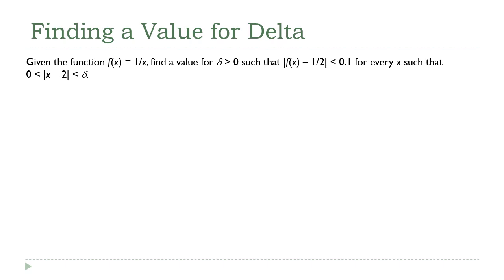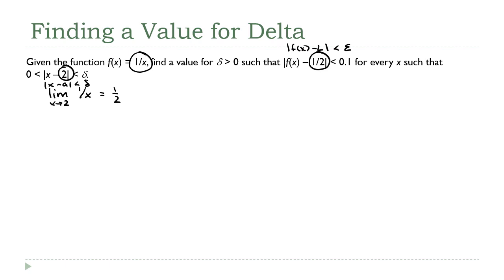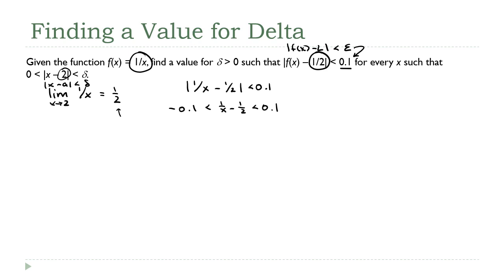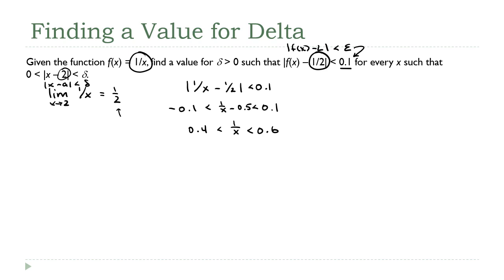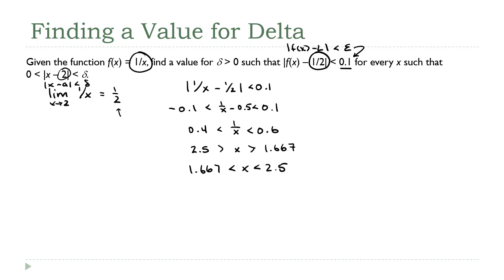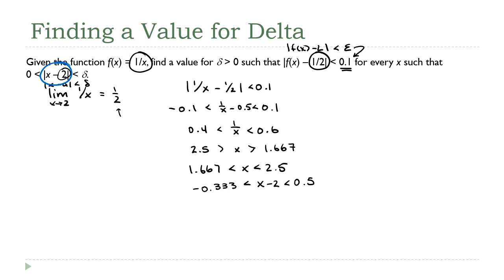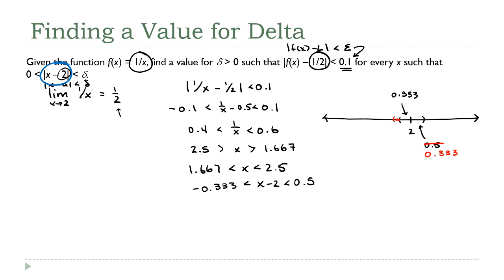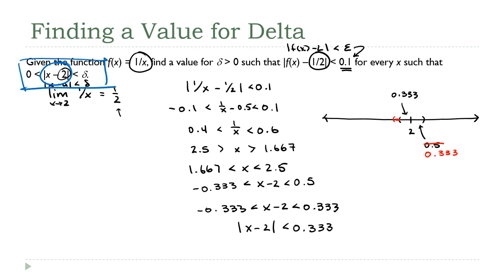Examples: Finding the Value of Delta for a Limit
In this example, we're going to look at a question where you're given a function, a value for its limit and a value for epsilon and you're asked to come up with the corresponding value of delta that's required by the epsilon-delta definition of a limit.